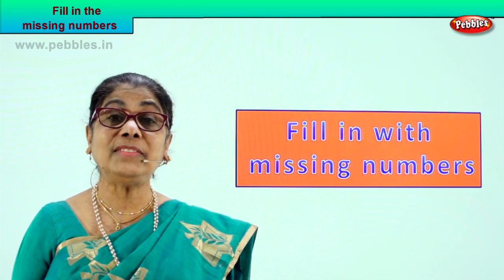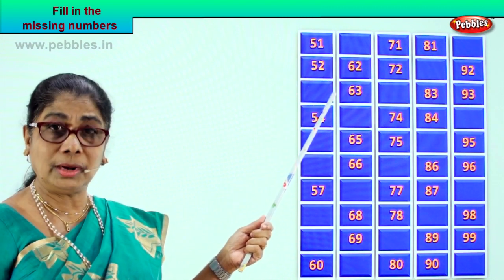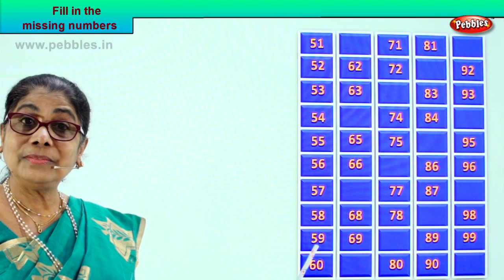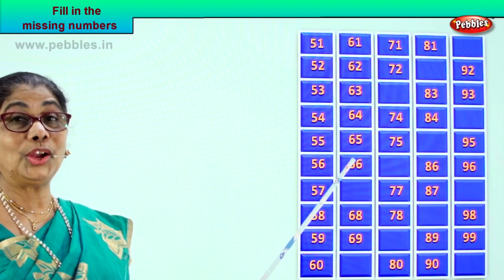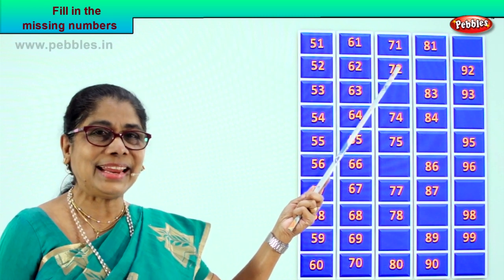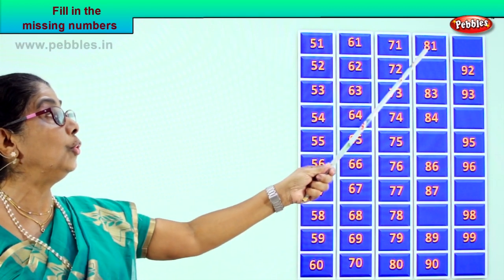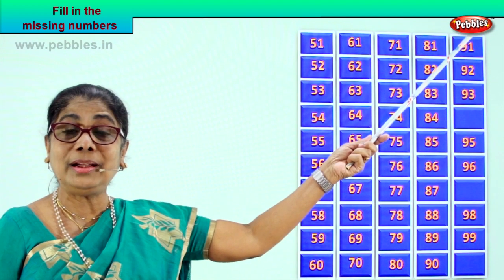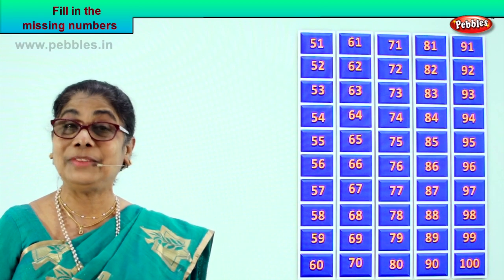2nd Std Maths | Fill in the missing numbers | Mathematics Class -2 | Maths Part-52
2nd Std Maths | Fill in the missing numbers | Mathematics Class -2 | Maths Part-52